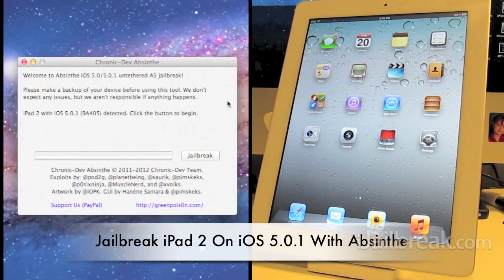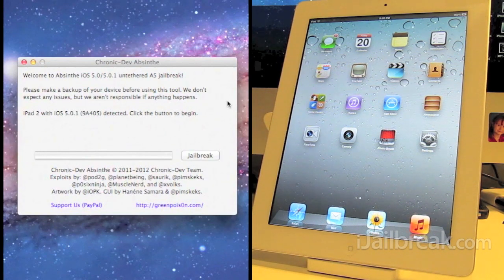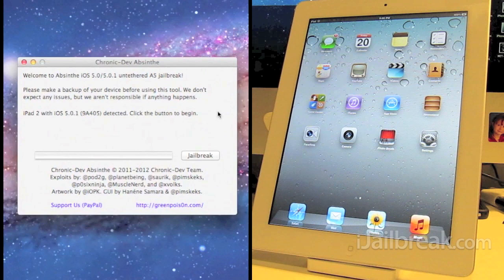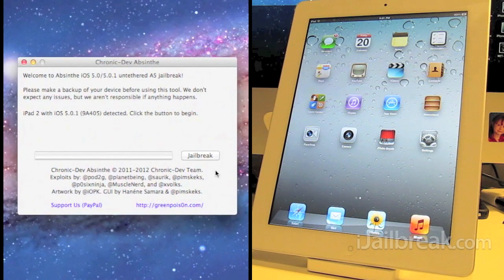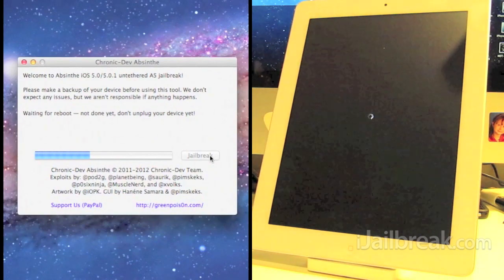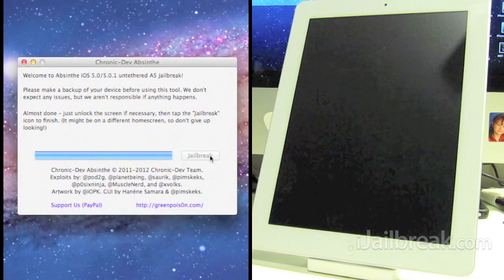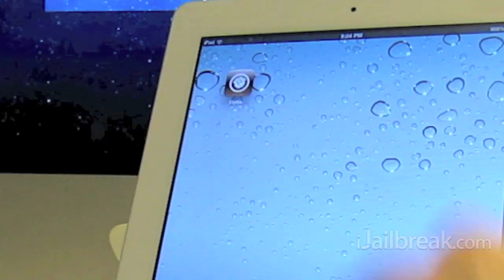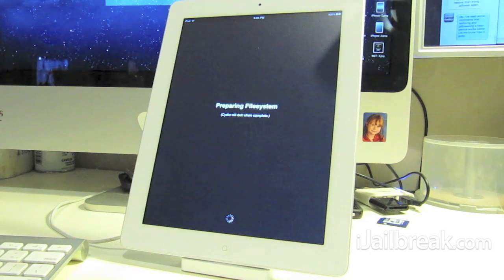How To Jailbreak iPad 2 iOS 5.0.1 Untethered Using Absinthe [Mac OS X]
Learn how to jailbreak the iPad 2 untethered running the iOS 5.0.1 firmware using Absinthe on the Mac OS X operating system.